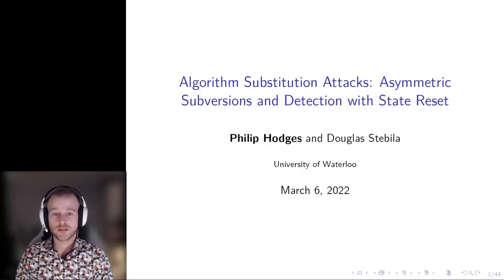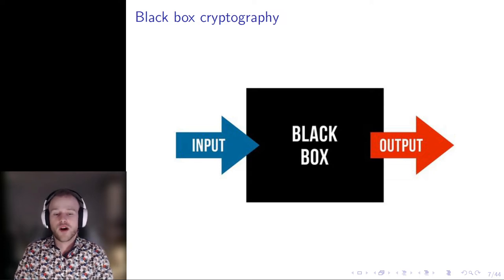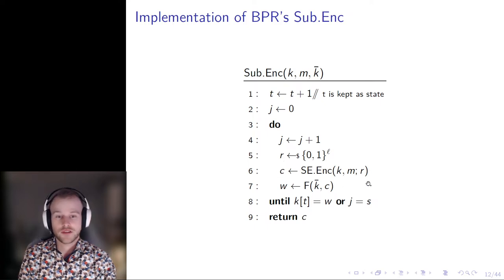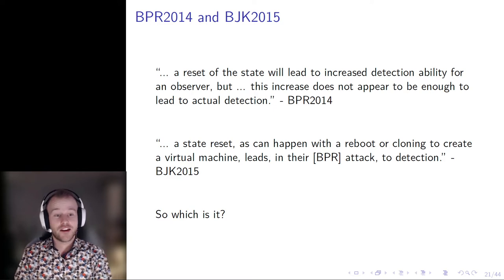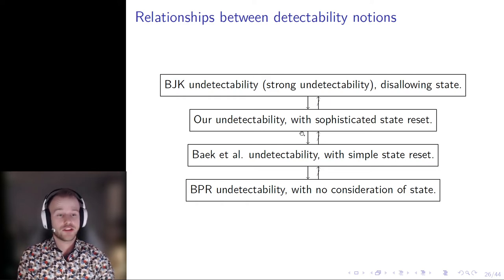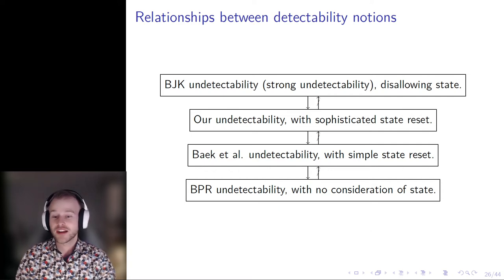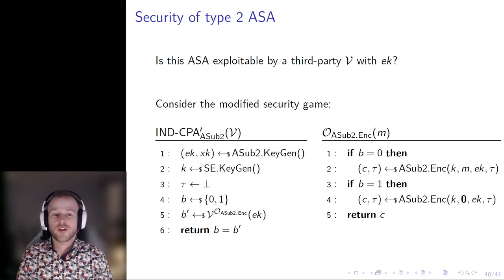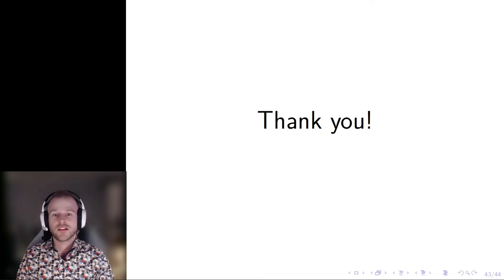Algorithm Substitution Attacks: State Reset Detection and Asymmetric Modifications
Paper by Philip Hodges, Douglas Stebila presented at Fast Software Encryption 2022